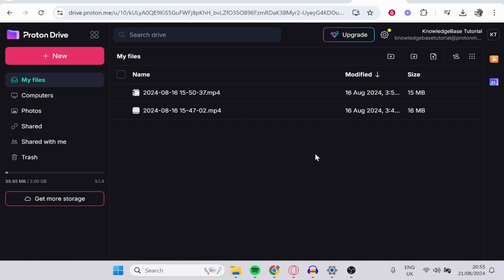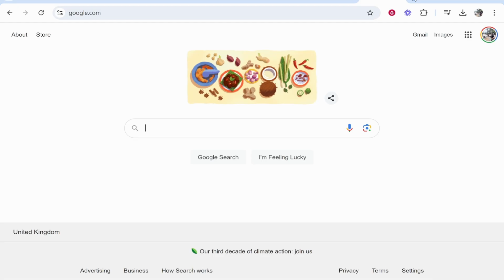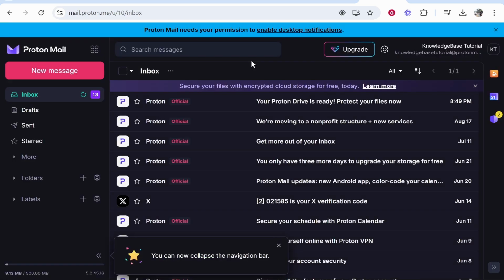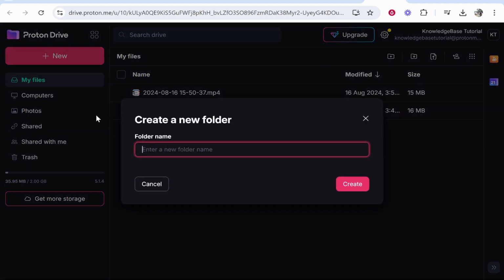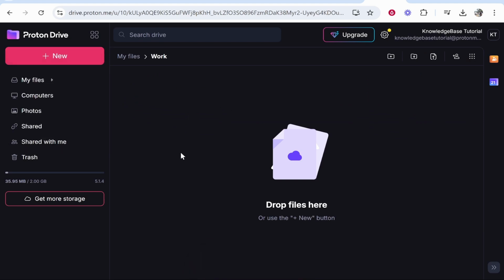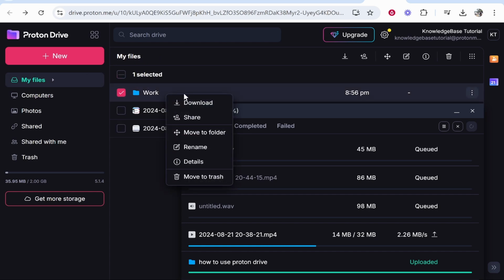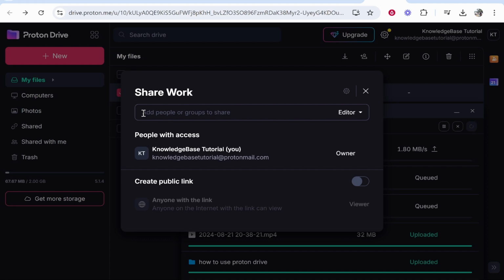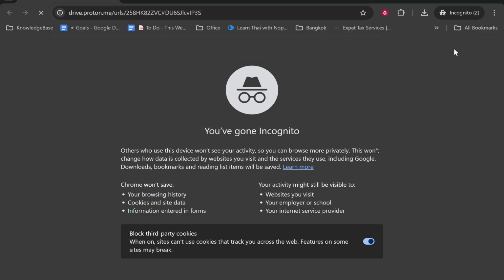Show To Share Files and Folders With Proton Drive (Step By Step)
In this video, I show you show to share files and folders with Proton Drive. Did this video help? Thanks!